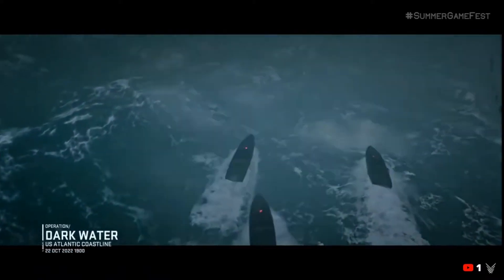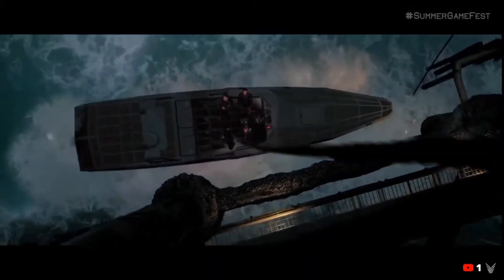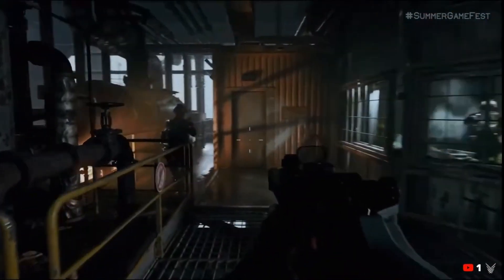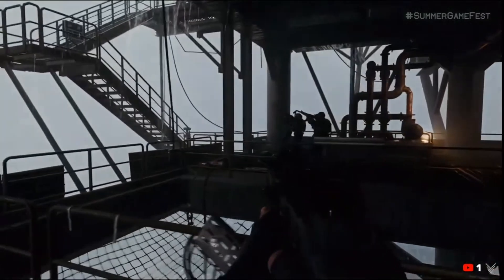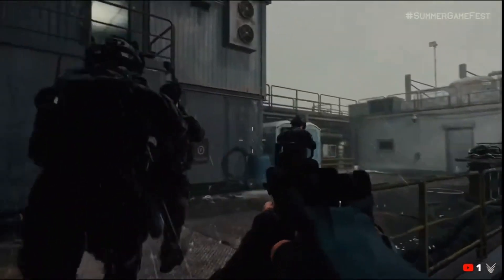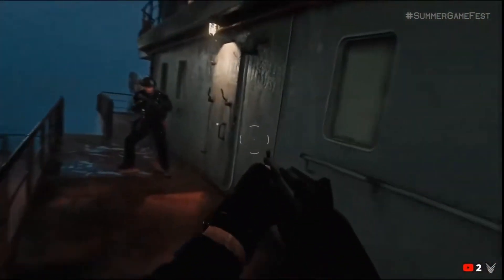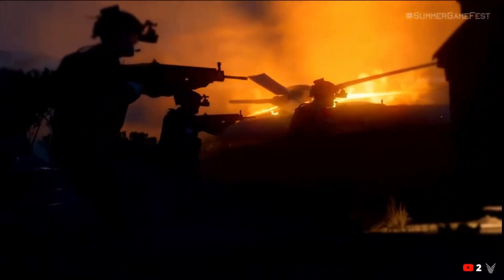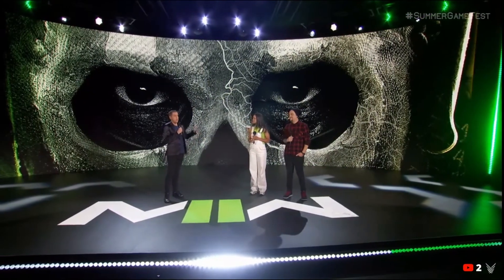MY REACTION TO THE MODERN WARFARE GAMEPLAY REVEAL